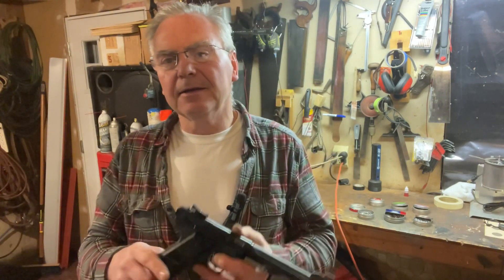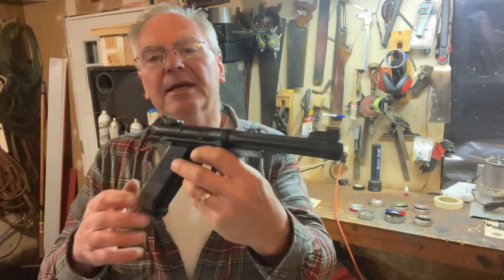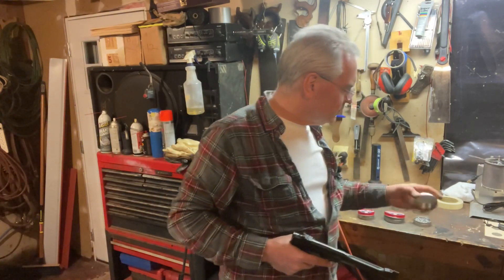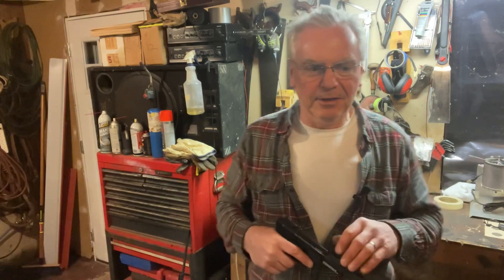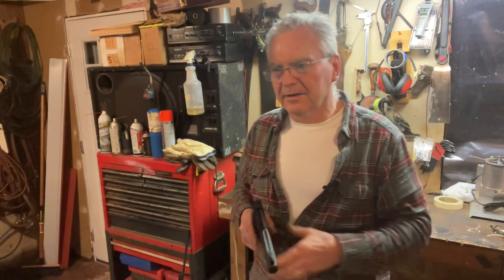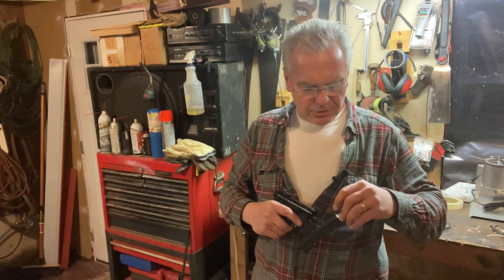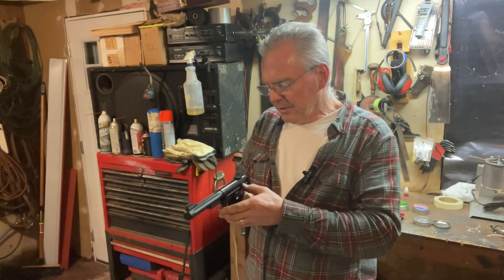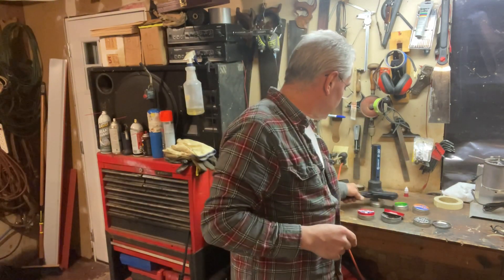Ruger Mark 4 by Umarex pellet testing on a snowy night.177 break barrel pellet pistol